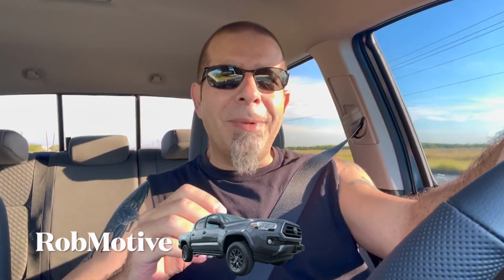2021 Toyota Tacoma Experience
Toyota Tacoma SR5 Experience!  What's it really like?  Do you really need to spend the money on a higher trim level?

**$10 Discount for ANY Sprint Booster on the site**

ALL WEATHER FLOOR MATS ad: TOYOTA Genuine PT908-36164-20 Black All Weather Floor Liners

TAILGATE LETTERS ad: Okrex Tacoma Tailgate Letters Auto Safety Tailgate Insert Letters for Taco 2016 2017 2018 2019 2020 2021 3D Raised Rear Emblem Decals with Seccotine (3D Matte Black)

FRONT SEAT COVERS ad: Rough Country Neoprene Front Seat Covers for 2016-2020 Tacoma - 91030, Black

BRACKETS TO ADD D-SHACKLES#ad: All Sales 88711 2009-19 Toyota Tacoma Demon Bracket

NO DRILLE HOOD STRUTS ad: Sokietech Shock Spring Strut Rod Prop Lift Support Gas Hood Damper Kit for 2016~2021 Toyota Tacoma N300 Pickup Truck

BED MAT#ad: Toyota Accessories PT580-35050-SB Bed Mat for Short Bed Tacoma Models

ARMREST TRAY ad: JKCOVER Center Console Accessory Organizer Compatible with Toyota Tacoma 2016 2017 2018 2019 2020, ABS Material Armrest Box Insert Tray

HITCH LOCK ad: METOWARE Trailer Hitch Receiver Lock Pin, 5/8" Dia, 4” Long Heavy-Duty Lock, Black Pin Hitch Receiver Lock for Class III IV Hitches, Trailer, Truck, Car, Boat (1 Pack)

TWEETERS (IN DASH) ad: Genuine Subaru H631SFJ100 Tweeter Kit

VIAIR COMPRESSOR 88P ad: Viair 00088 88P Portable Air Compressor